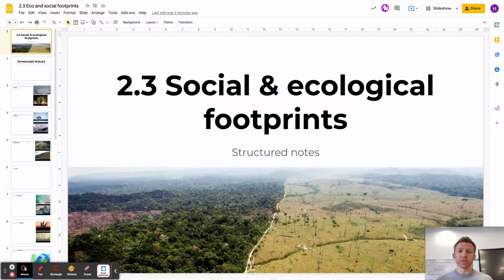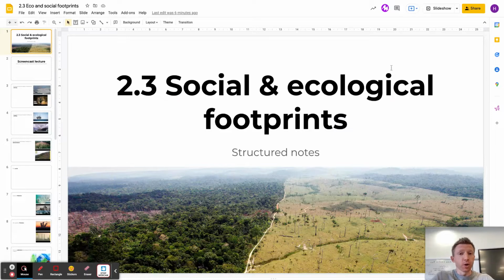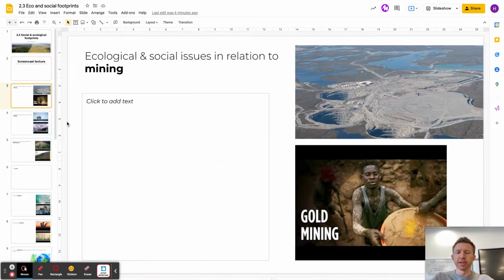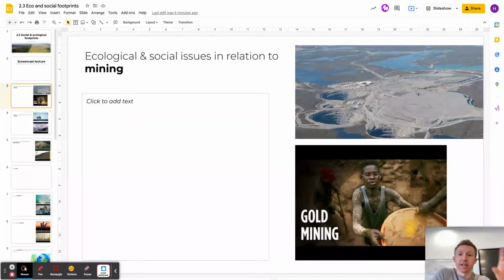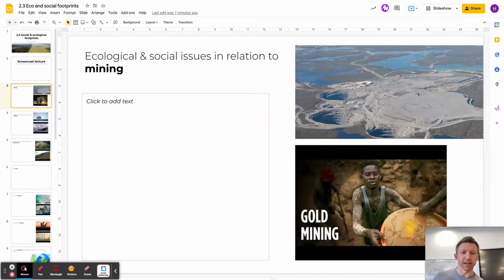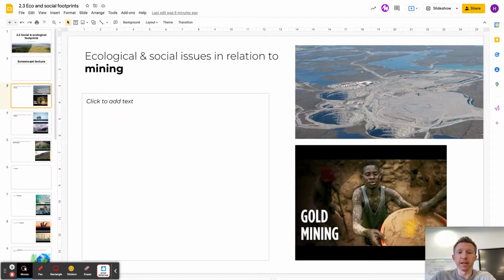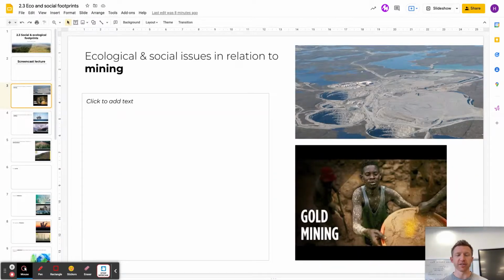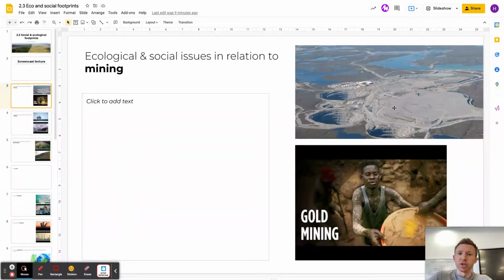2.3 Eco and social footprints - Mining